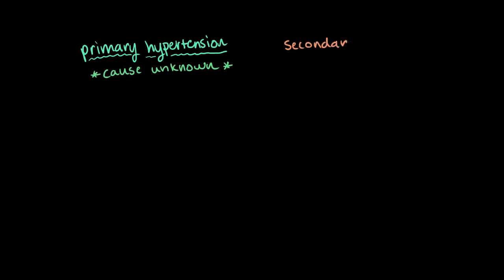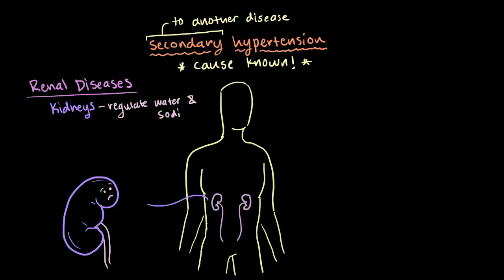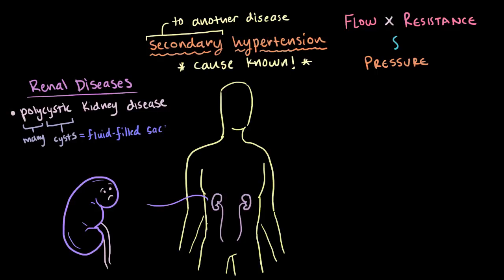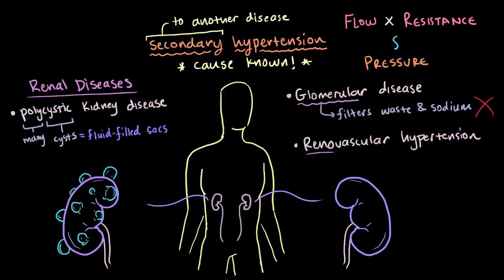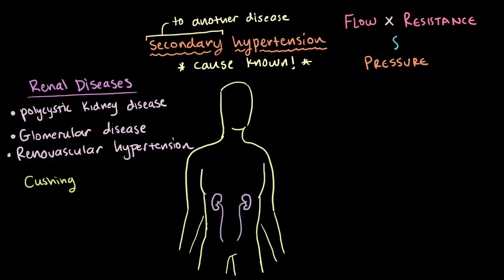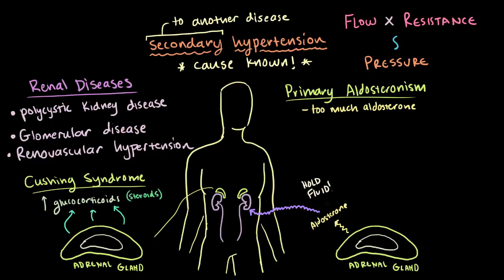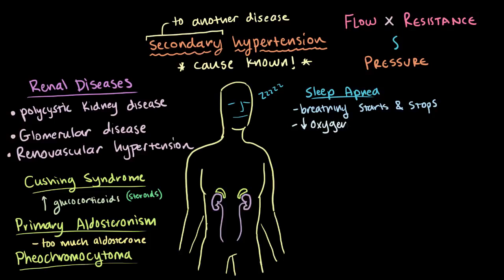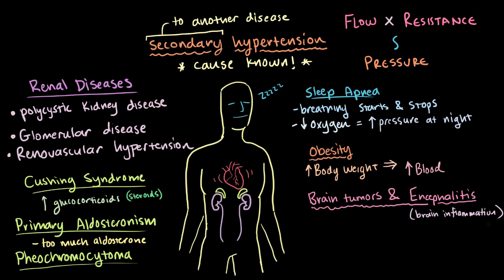Secondary hypertension | Circulatory System and Disease | NCLEX-RN | Khan Academy